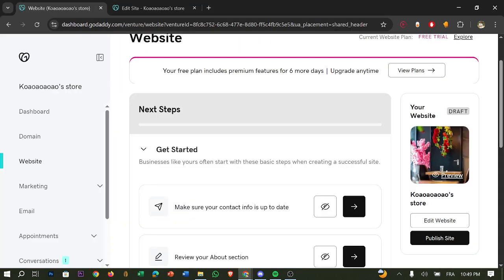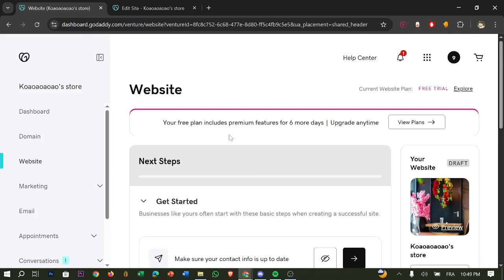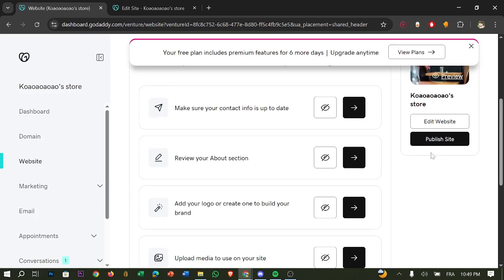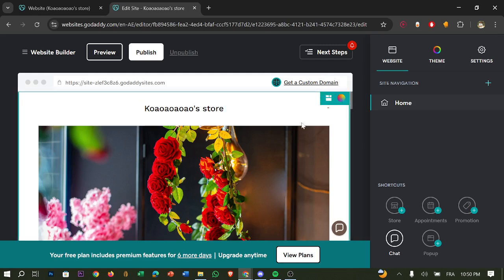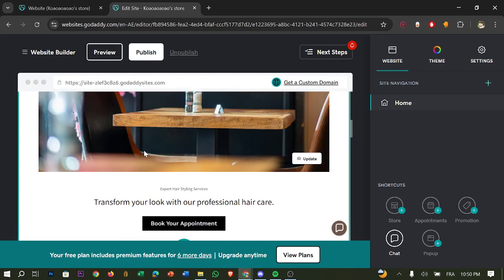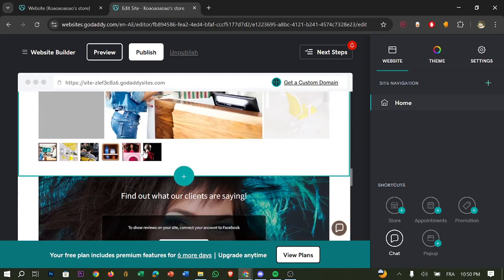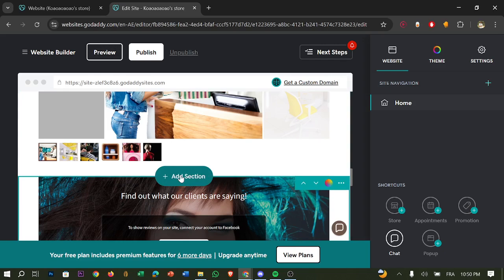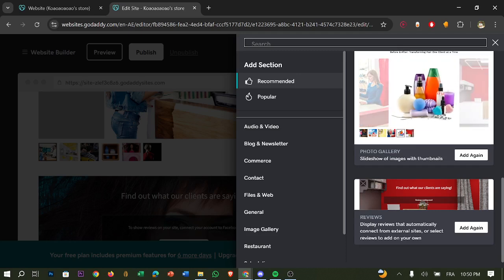How To Add A Photo Gallery In GoDaddy Website Builder ! Tutorial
Today we talk about add a photo gallery in godaddy website builder,godaddy tutorial,godaddy website builder,how to add photo gallery to godaddy website builder,add photo gallery to godaddy website builder